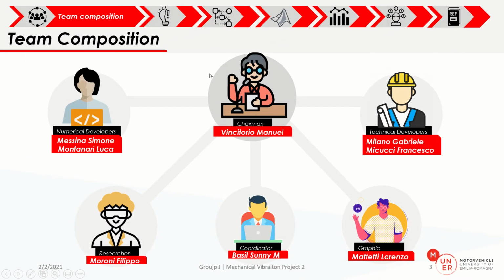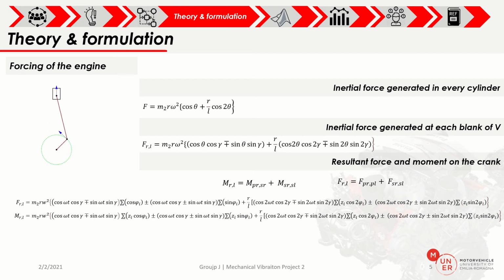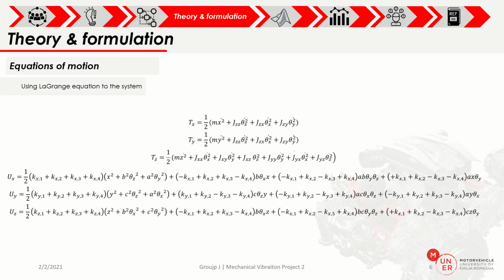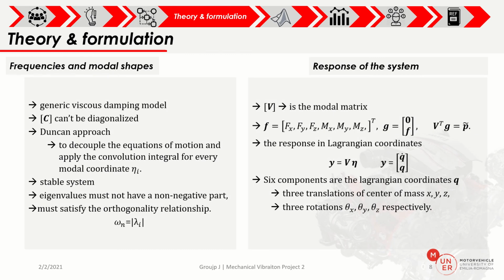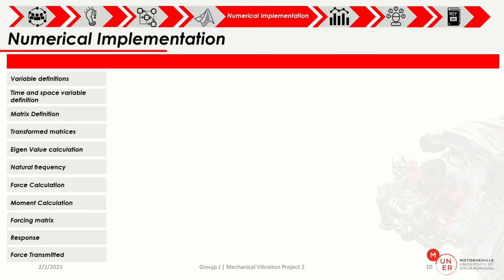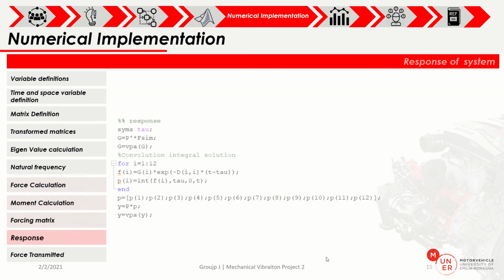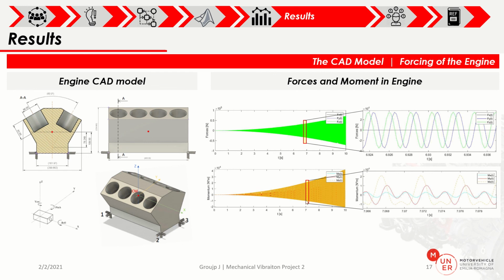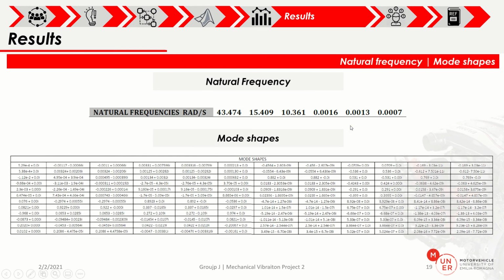V8 flat-plane. Group J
This is the presentation of a project developed by the students of Advanced Automotive Engineering (MUNER), course of Mechanical Vibrations (prof. Francesco Pellicano and Antonio Zippo), project N. 2, Group J